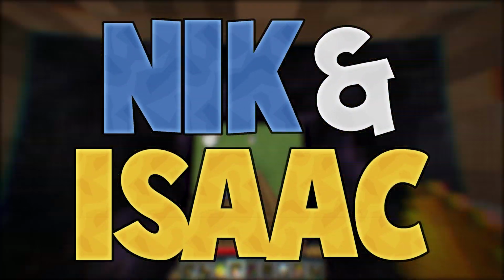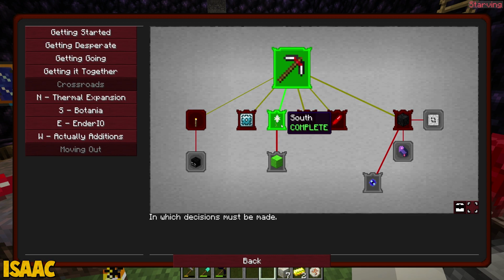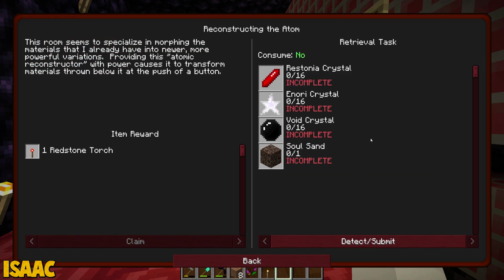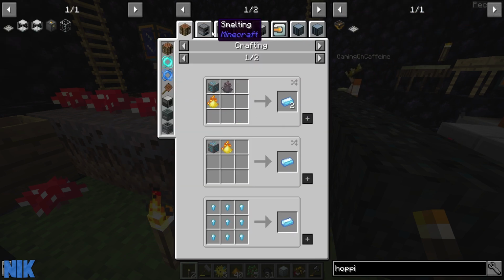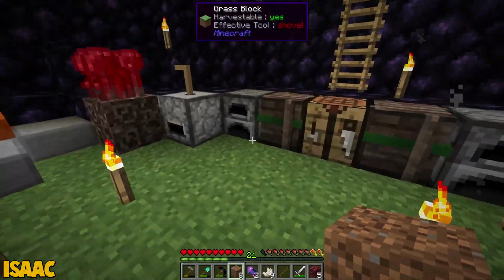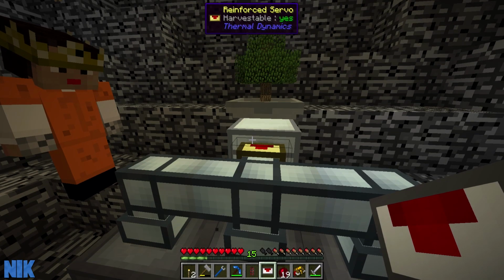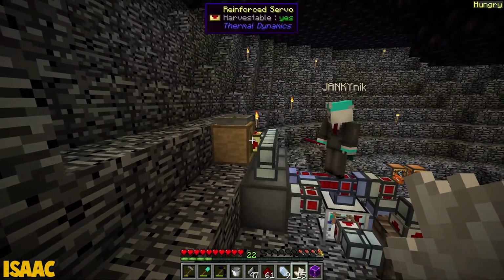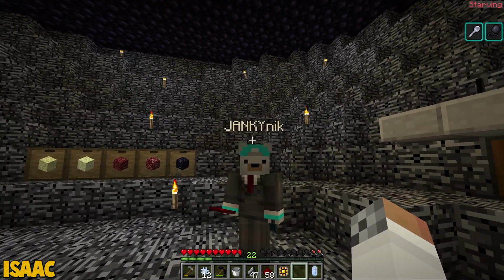Minecraft Break Out - SECRET DOOR! #7 [Modded Challenge Map]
Minecraft Break Out - SECRET DOOR! #7 [Modded Challenge Map] with GamingOnCaffeine

About BreakOut:
Break Out! is an exciting new challenge pack designed to help players break out of their old vanilla ways and break in to the wild world of modded Minecraft!  Although designed to be accessible to new players it should also provide a fun progression-based challenge to the more experienced who are looking for a light, fun new pack.